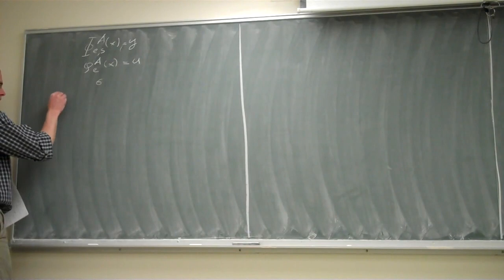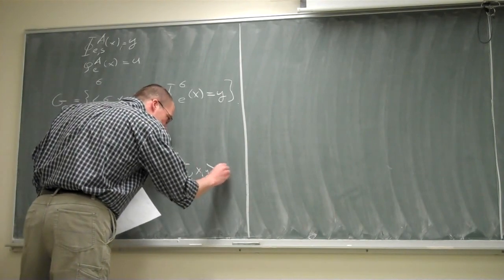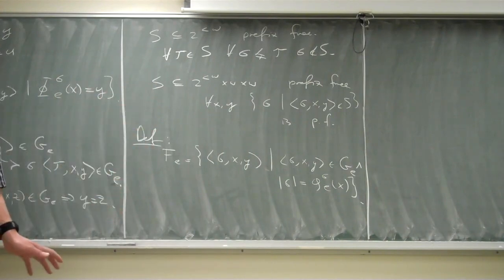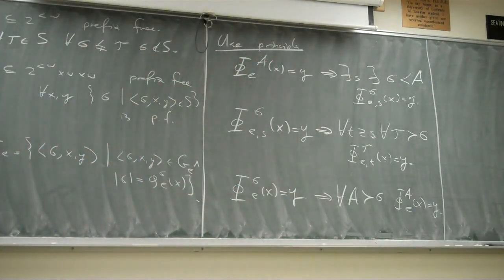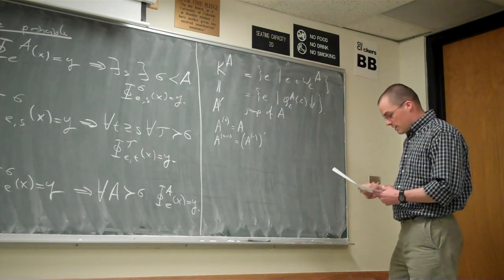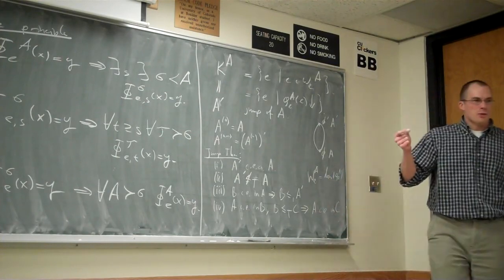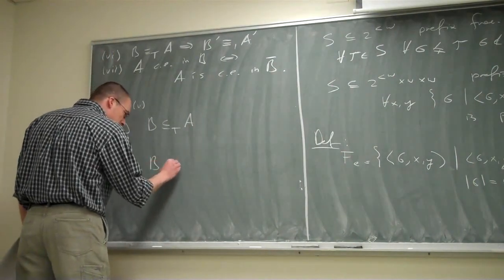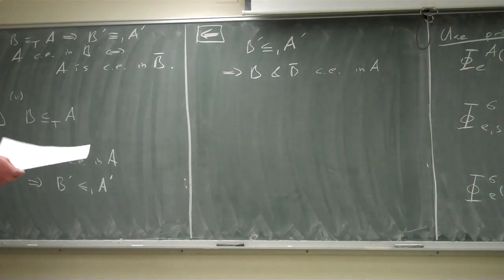Computability Theory - Lecture 10 - Bart Kastermans